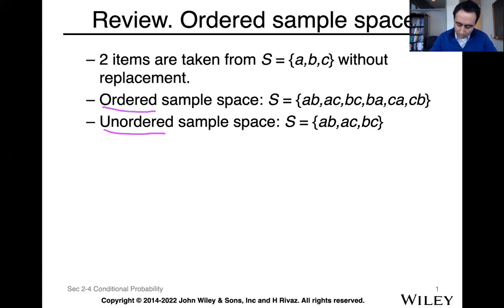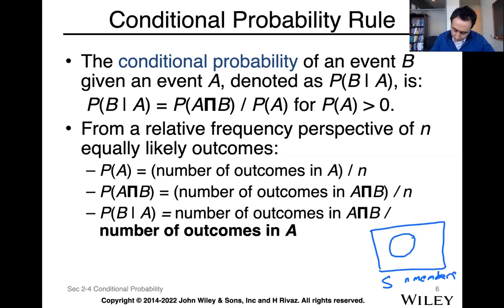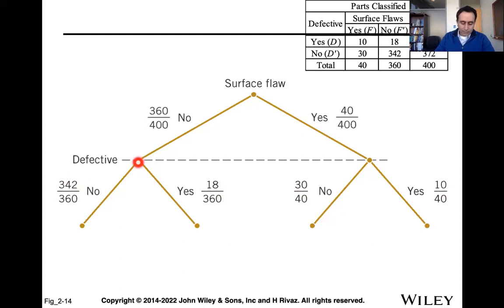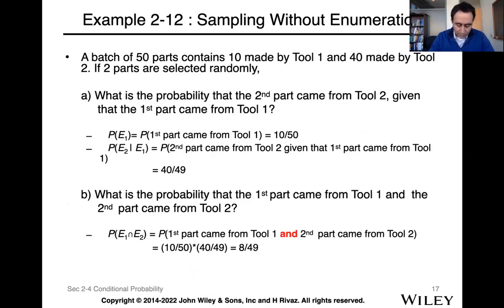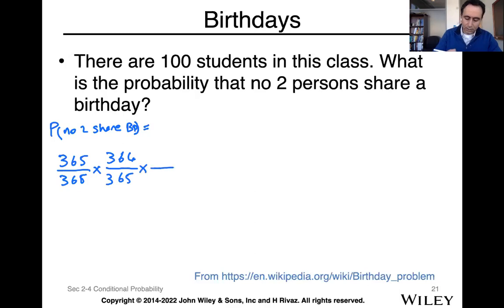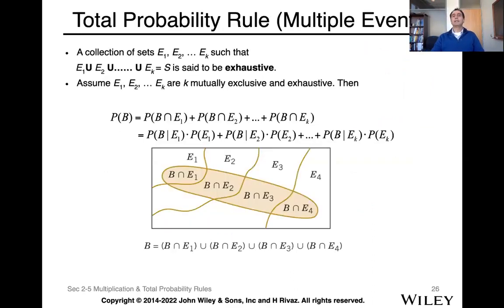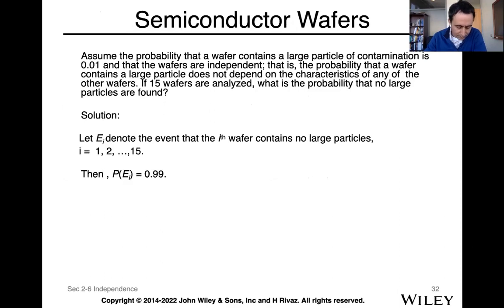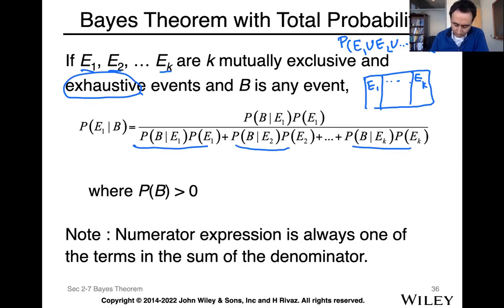Week 2, lecture 1, Conditional Prob Independence Bayes' Theorem